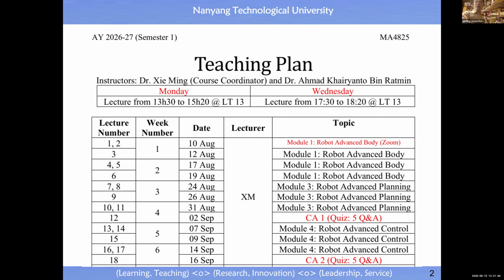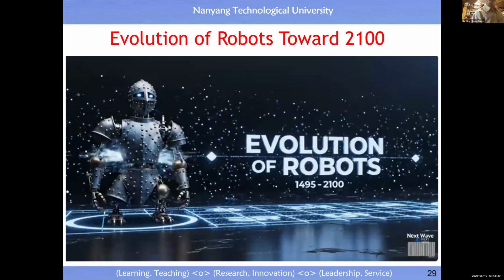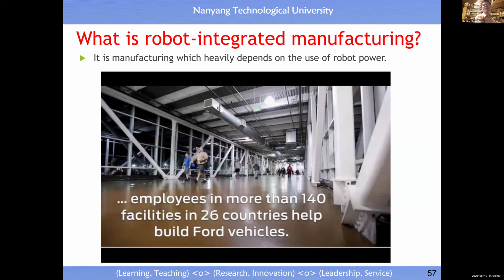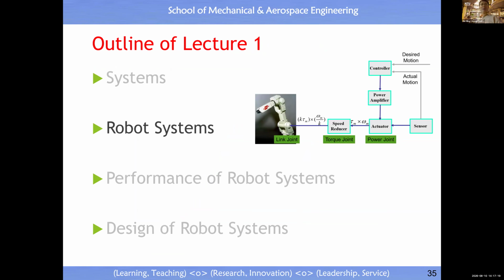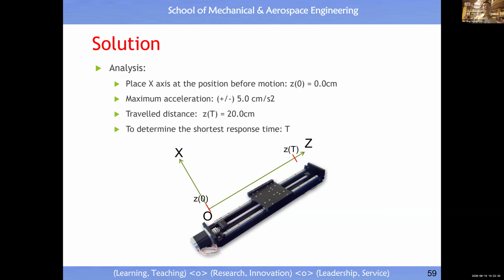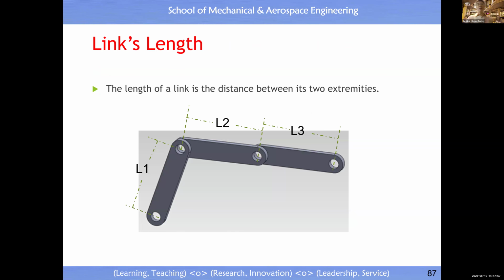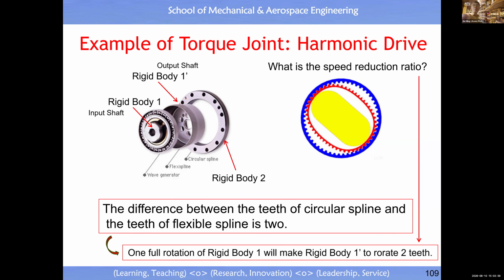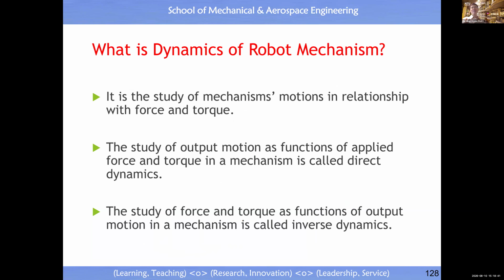MA4825 Robotics (Lecture Delivered on 10 August 2026)